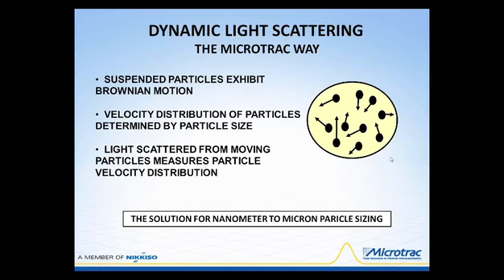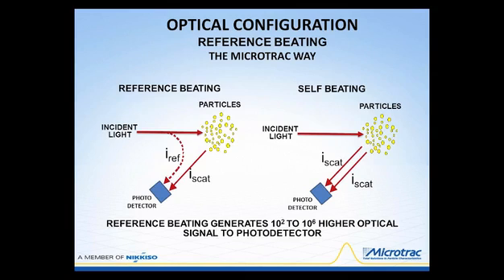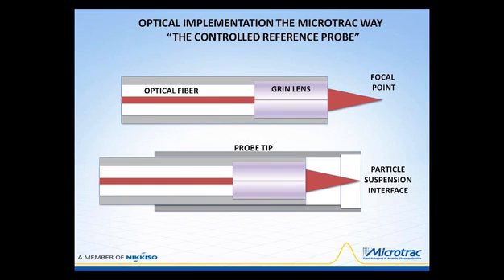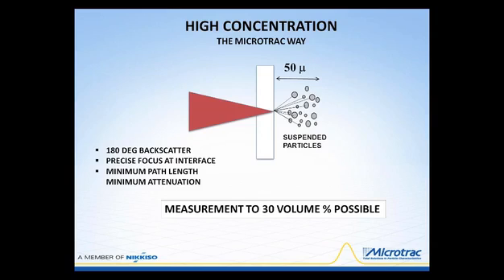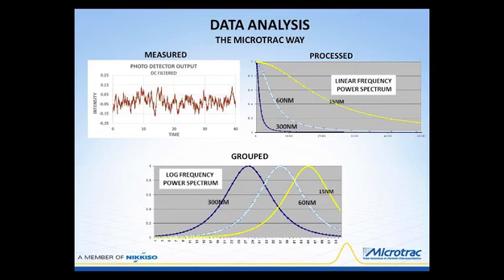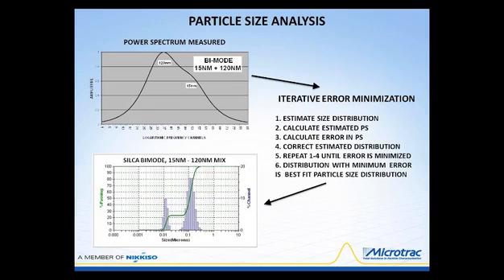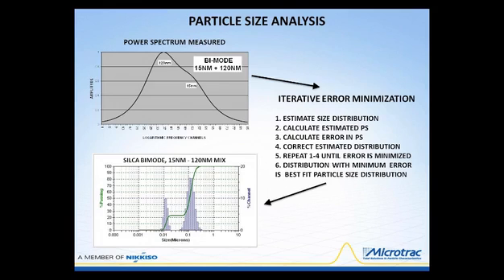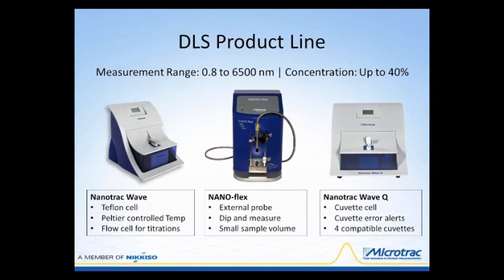Microtrac - Dynamic Light Scattering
Reference beating an accurate method for nanoparticle size analysis  dynamic light scattering.